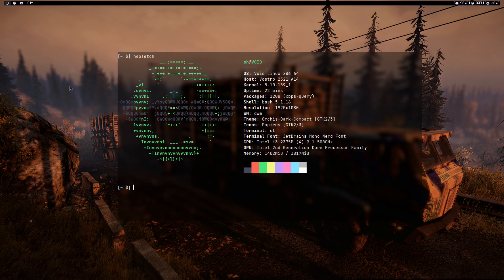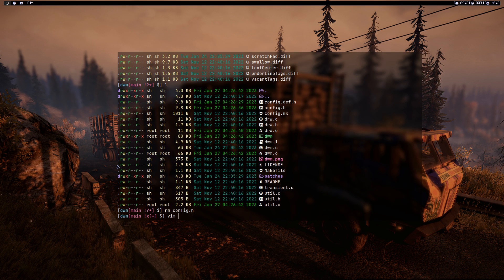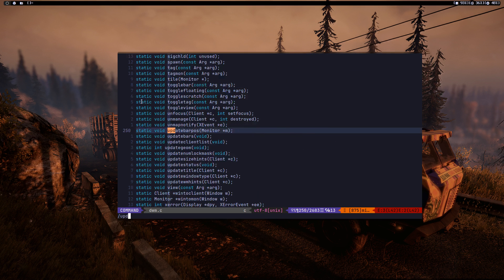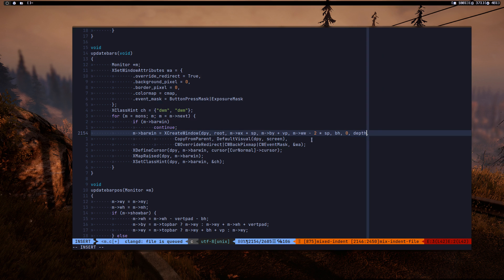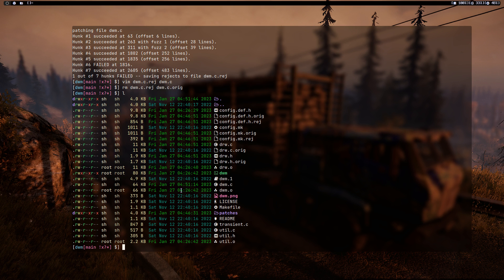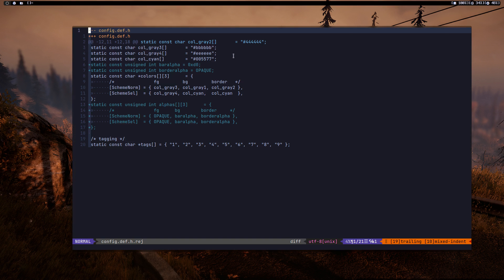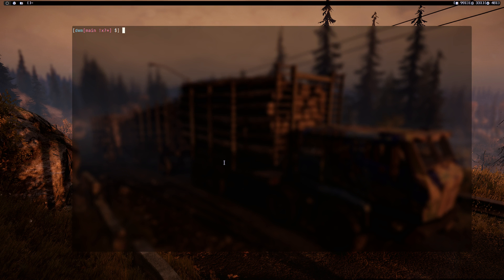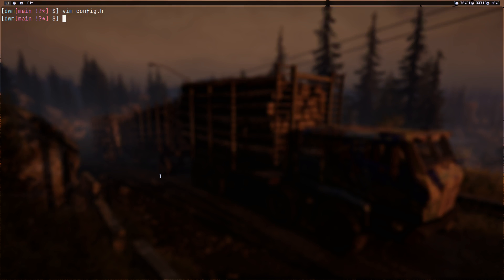DWM Pro-tip: Alpha Patch with 15 other Patches.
This video will take you through the process of applying the Alpha Patch to your dwm window manager. The Alpha Patch adds new features and improvements to dwm, making it more powerful and customizable. This guide is suitable for users of all levels.

I'm so grateful that you took the time to watch our video. I hope that it was informative and helpful. I welcome any feedback you might have, good or bad, as it helps me improve and provide better content in the future.